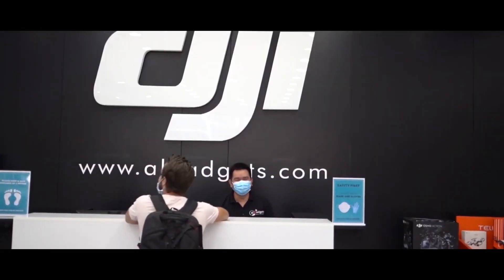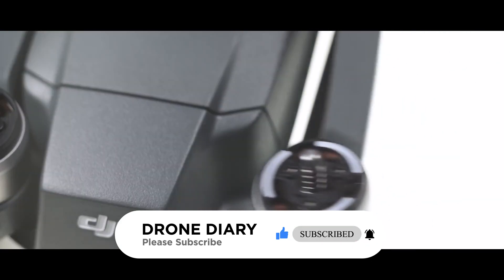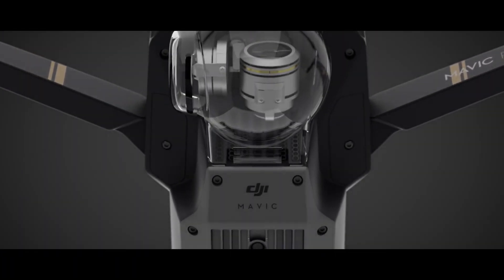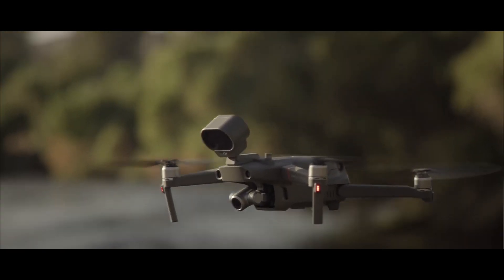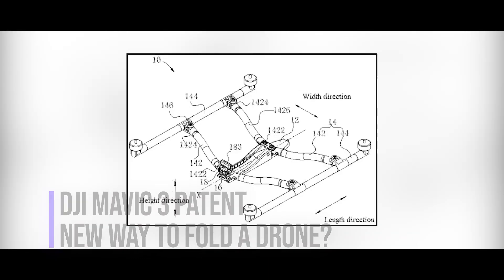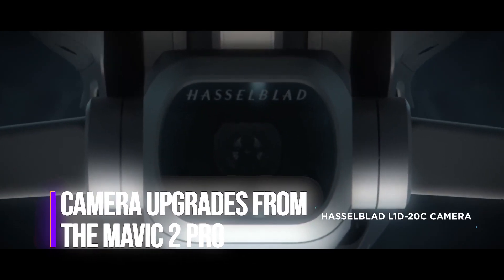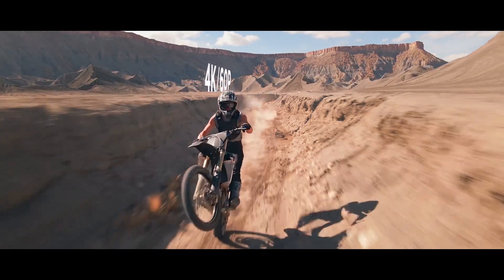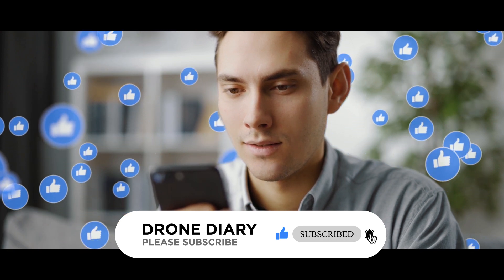DJI Mavic 3 Leaks & Rumors - Specs, Camera, Review || Drone Diary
This latest video is all about DJI Mavic 3 Leaks & Rumors. We are highlighting the core point of its specs, camera, review, special design.

Mavic 3 is the next drone to come out from DJI, and it’s expected to have a Fly More Combo as well. But what will be in it? All DJI drones for the last few years have come with a Fly More option with additional accessories to keep you in the air longer and enhance your experience.

According to a report, DJI has set a tentative release date for the Mavic 3. The drone will be larger than the Mavic 2 and will arrive in two versions, both with identical camera hardware.

Reportedly, DJI will print the Mavic 3's camera specifications on its housing; '7X' for the zoom camera and 'F/2.8 EQV 24' in the case of the primary camera. @DealsDrone adds the Mavic 3 will allow you to switch between its cameras seamlessly, too.